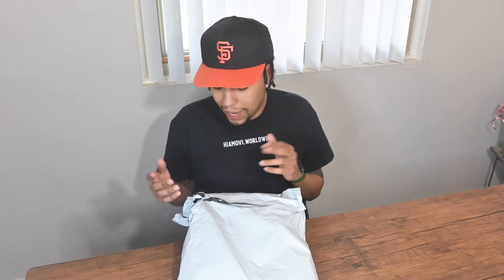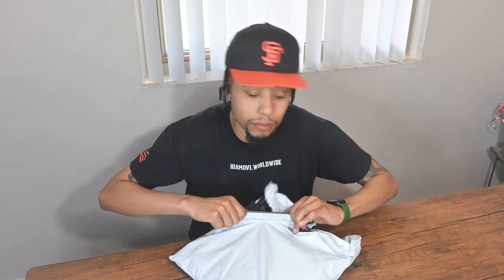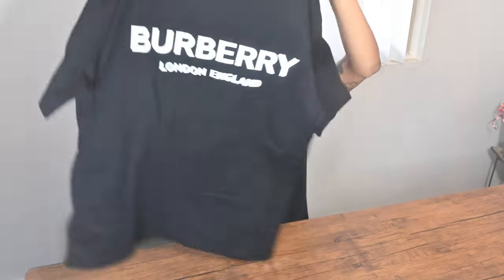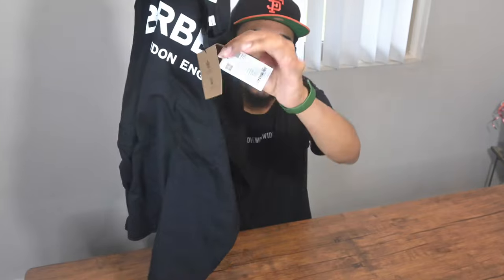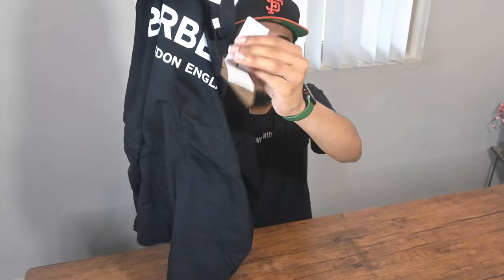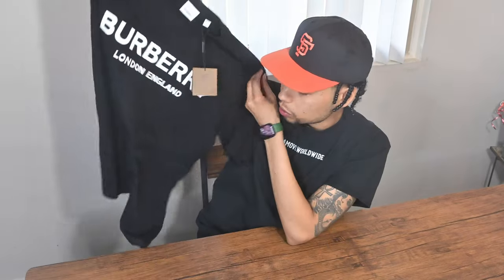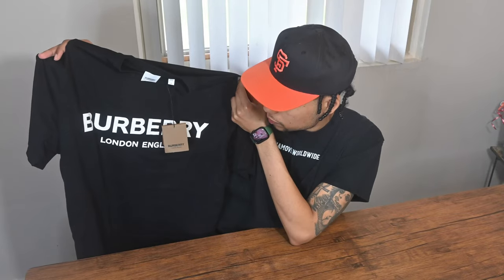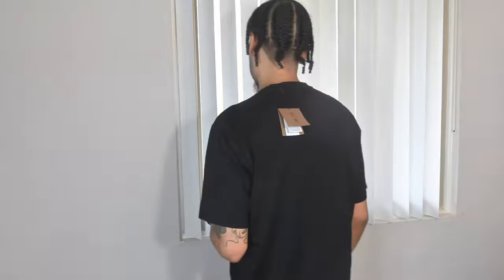Burberry SS21 Black Logo Shirt (UNBOXING)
Unboxing a Burberry Black T-Shirt. This is a lovely simple shirt that you can wear with many outfits. This shirt came out in a couple of different colors. The retail for this shirt is $380, and I resold it for $310. I did not pay retail for this shirt as I got it through StockX. The material for this shirt is very nice, I must say super smooth and soft. I like simple-designed shirts for designer brands, so I am sad I resold this one when I look back.

TheAllSeeingCamera

TheAllSeeingCam